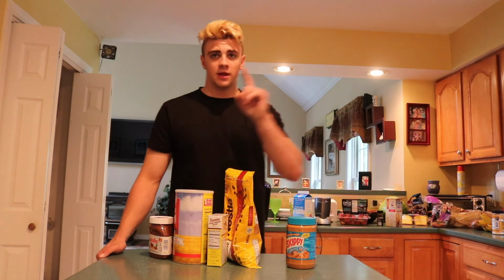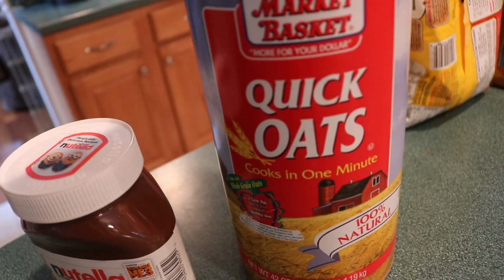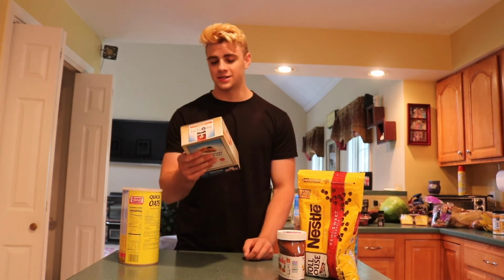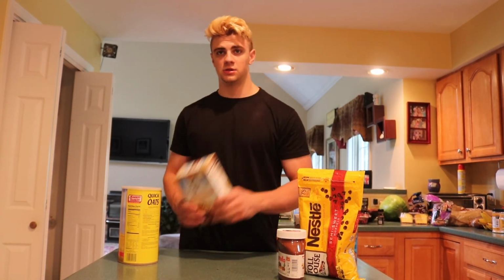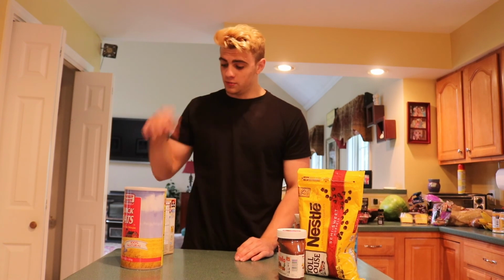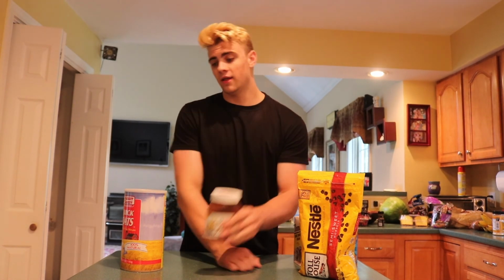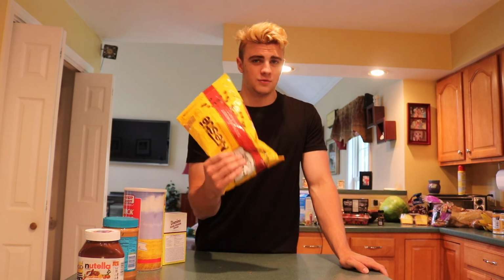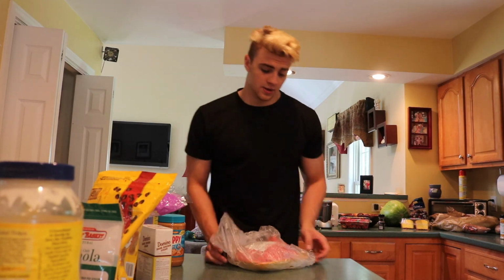Food Ideas and Creative Meals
Talking about making a good meal and just some meal ideas that I came up with myself, hope it helps!